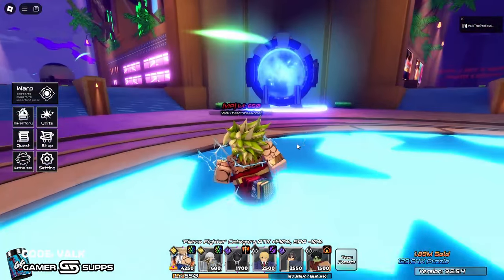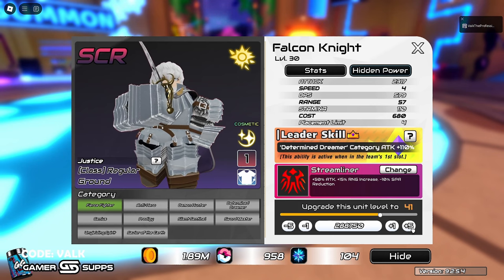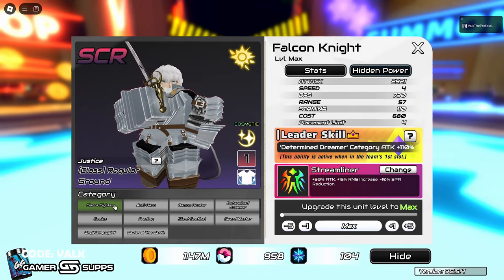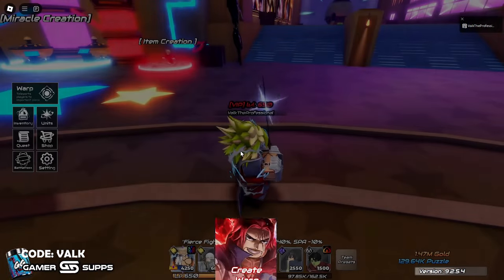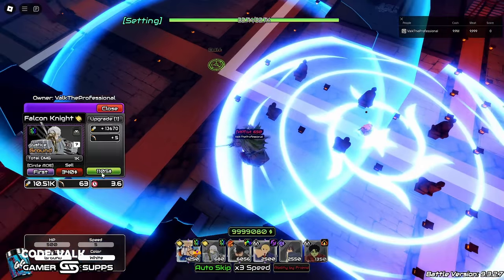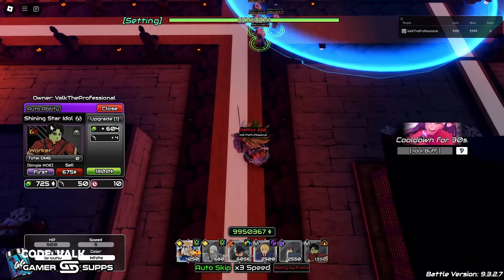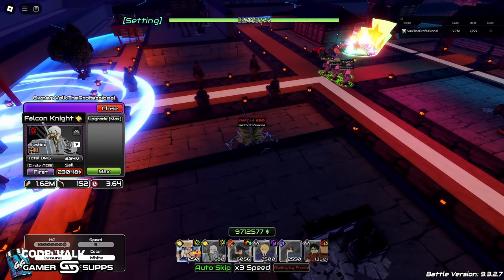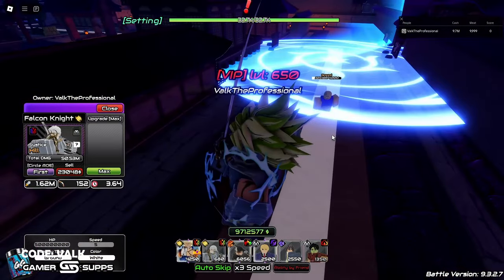They Added a NEW SCR Griffith to Anime World Tower Defense